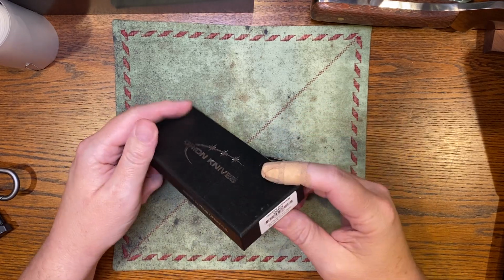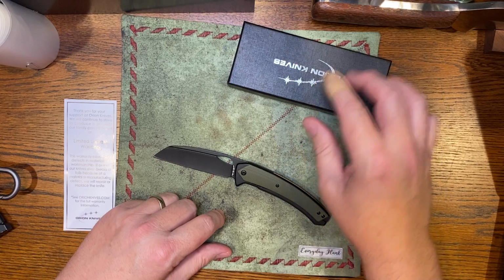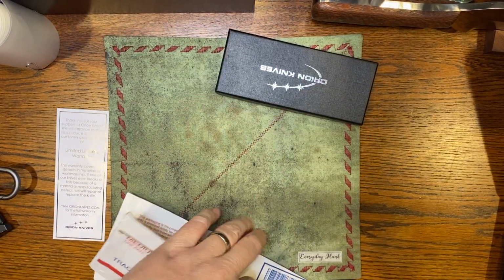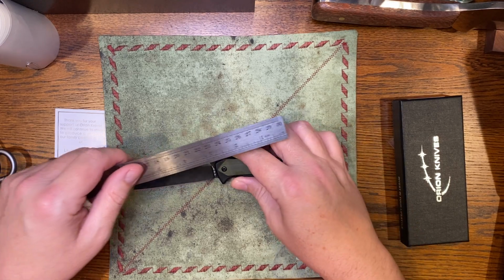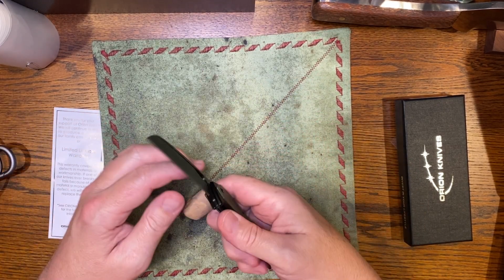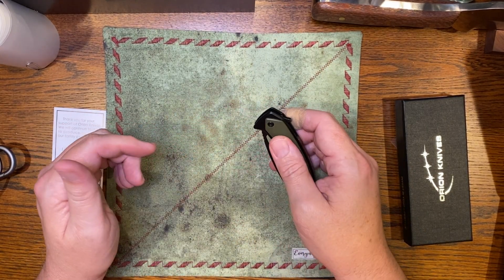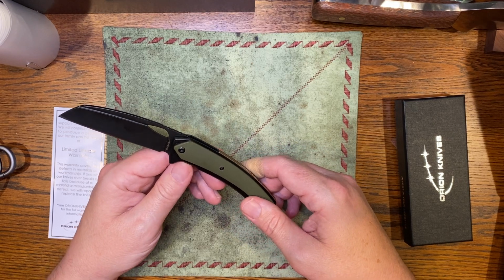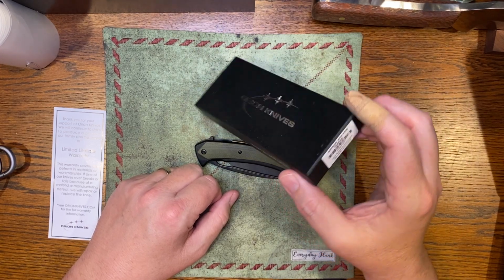Orion Knives Cetus